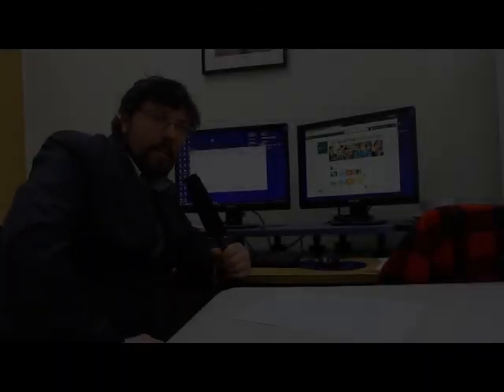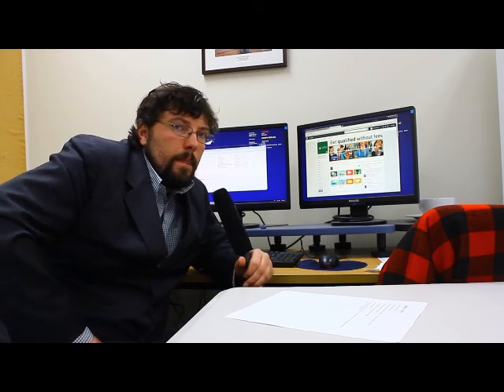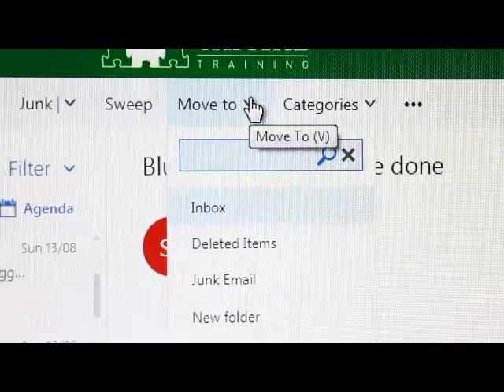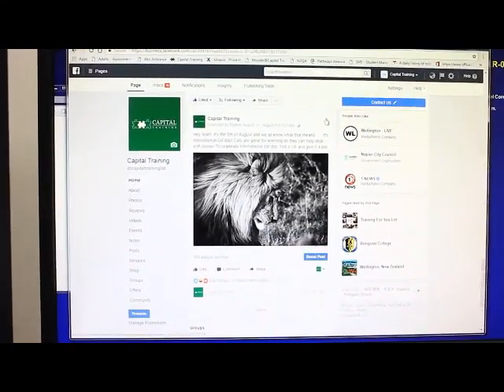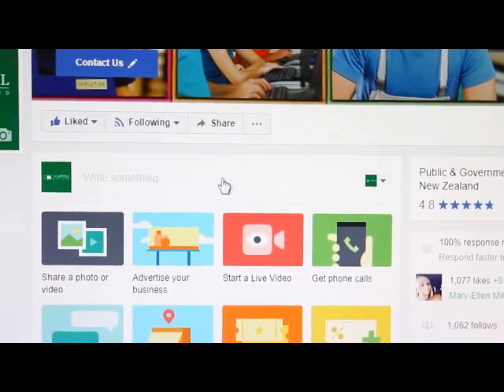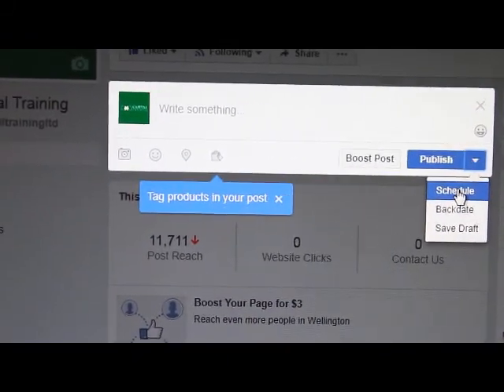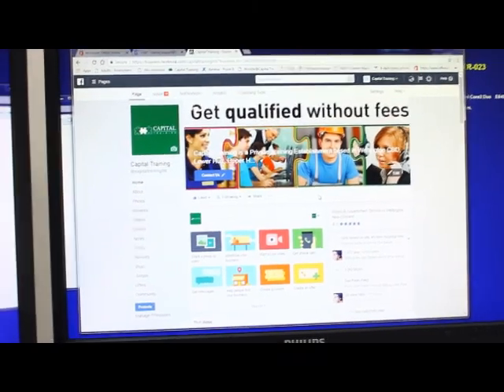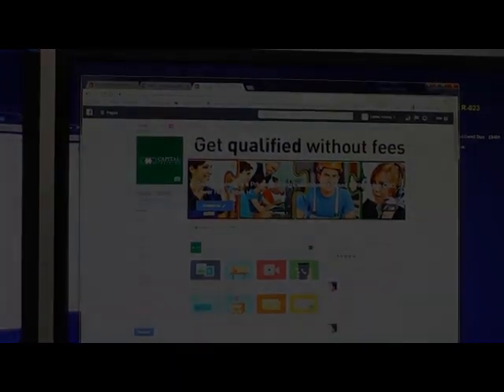DCTs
Digital Communication Technology explained for the learners at Capital Training.